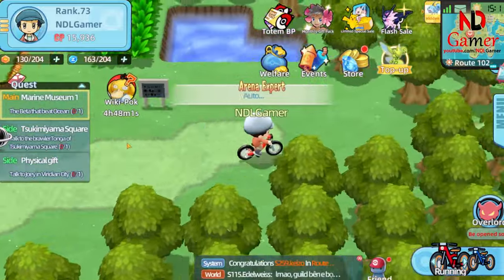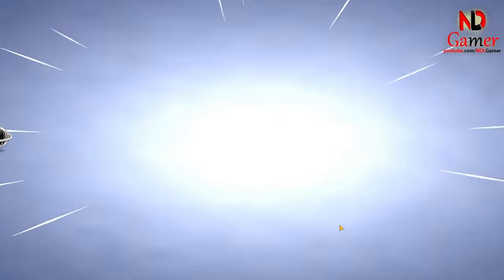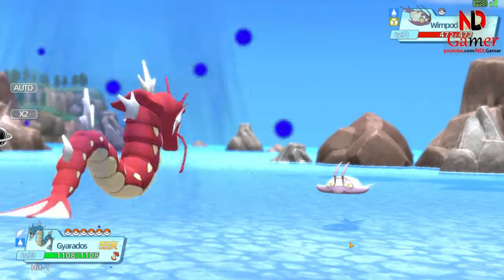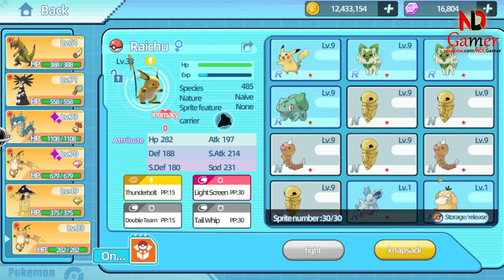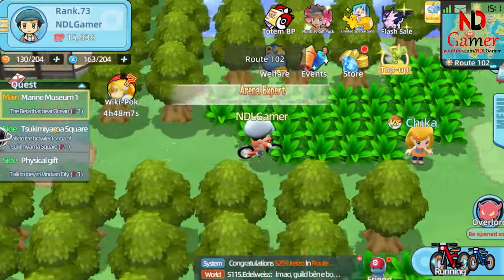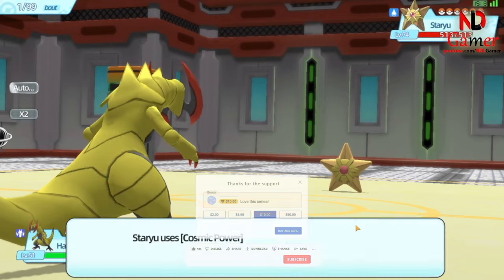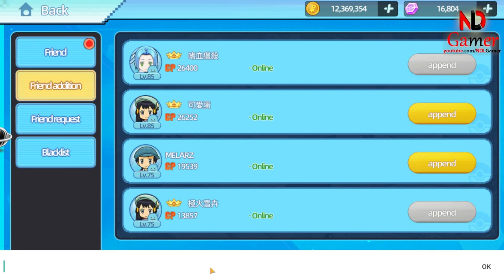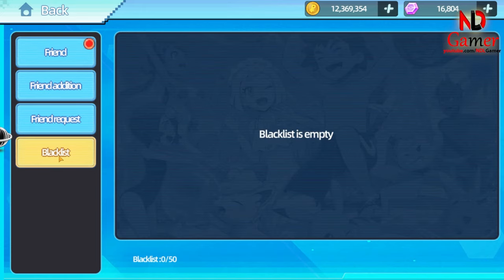Elf Explorer - How to complete Main Marine Museum 1: The Beta that beat Ocean quest (01) - Level 73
Embark on an adventure in the mystical world of Elf Explorer! As an elf explorer, you’ll uncover hidden treasures, solve puzzles, and encounter magical creatures. To enhance your journey, redeem these gift codes:

New Giftcode: cOXguq8b

Download the game from the Google Play Store.
Open the game and locate the “Gift Code” section.
Enter the code to claim your rewards. Happy exploring! 🌟"
Remember, these codes are subject to availability and may expire, so be sure to redeem them promptly!